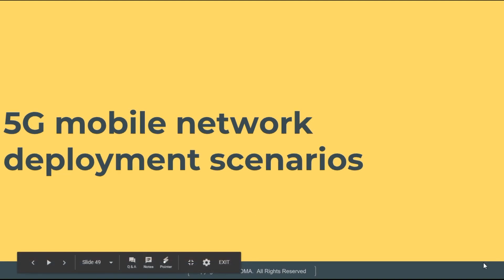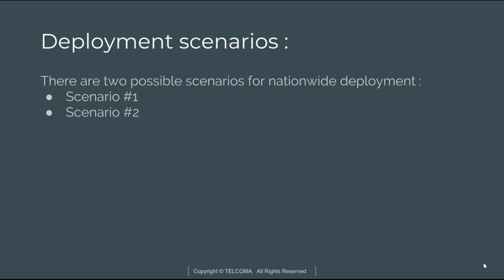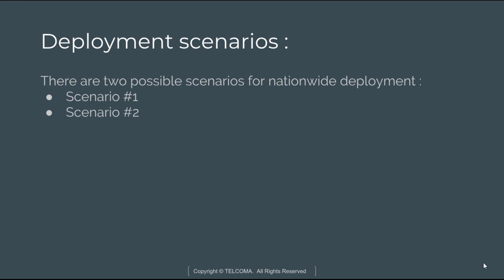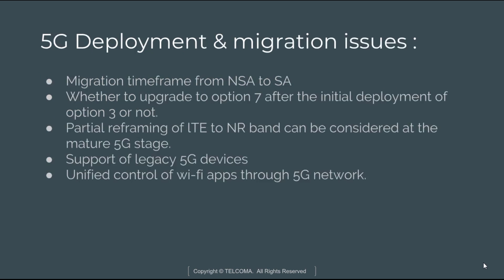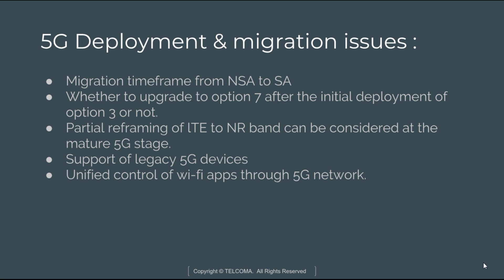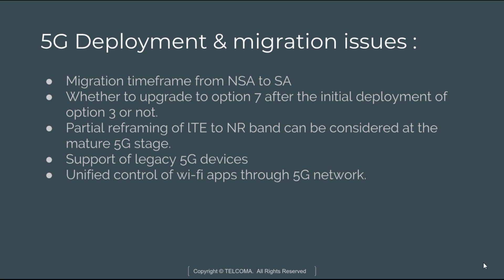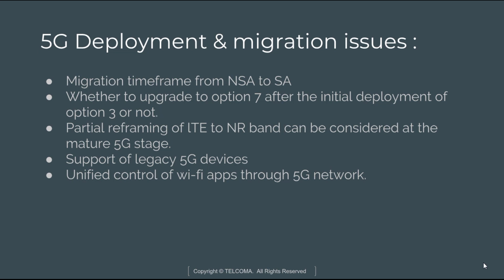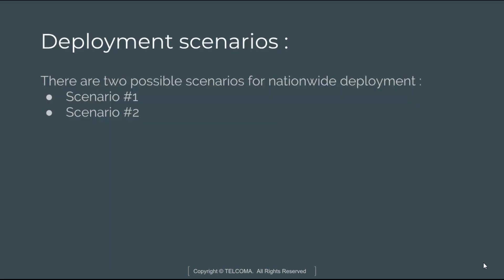5G mobile network deployment scenarios by TELCOMA Global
This video covers 5G mobile network deployment scenarios, scenarios #1, scenarios #2, 5G Deployment and migration issues.